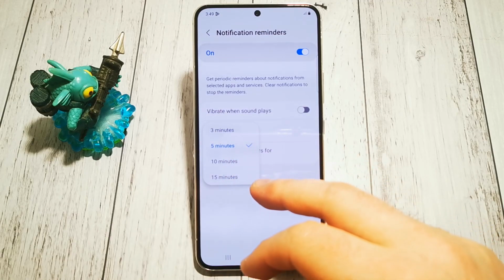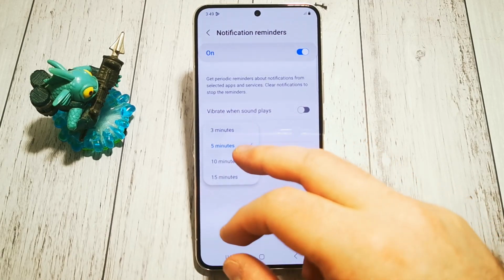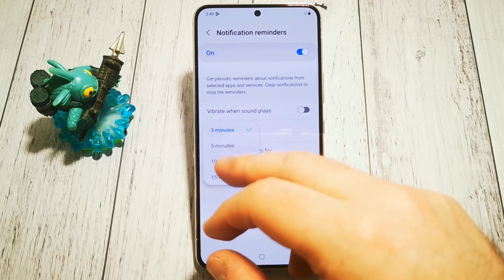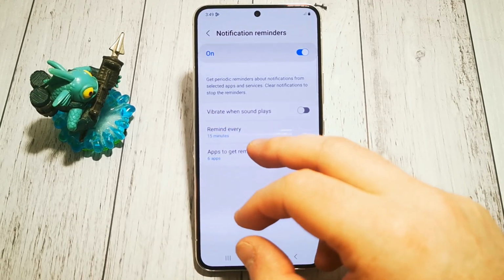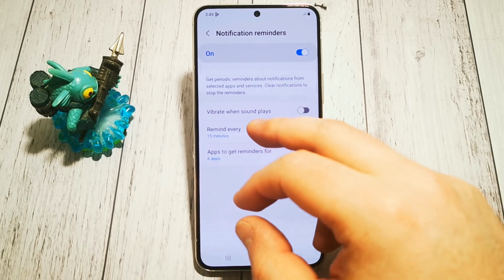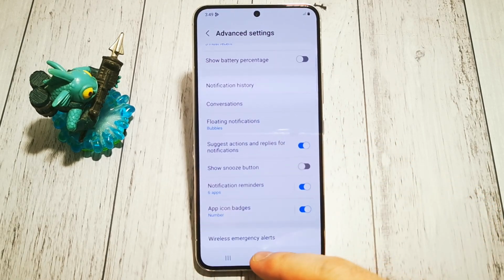SAMSUNG GALAXY S22: How to change notifications reminder frequency | Quick Guide